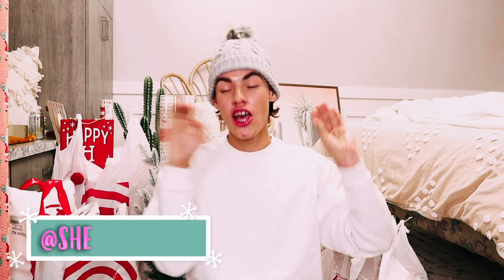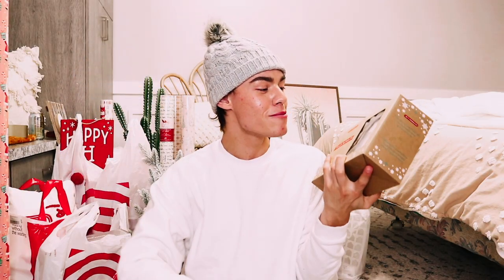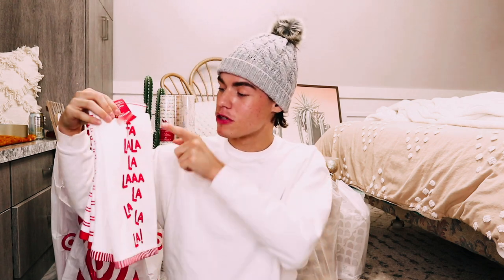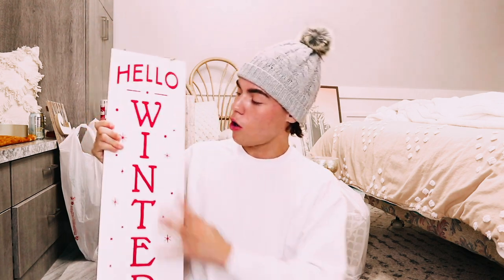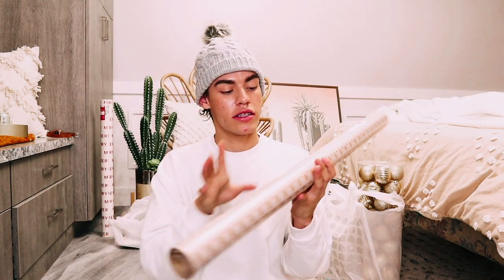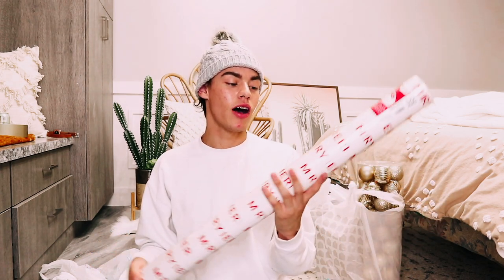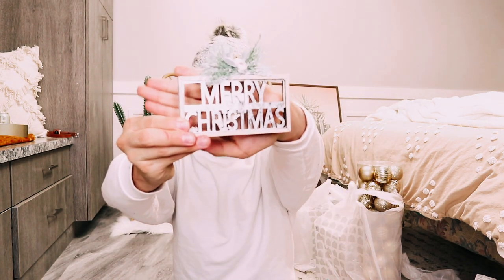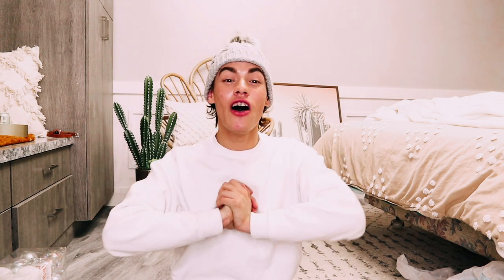Huge Christmas Decor Haul 2020!!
Hey Y'all!! I am so excited for the holidays this year that I just had to share with you guys the Christmas decor I have gotten the past few days. I hope you guys enjoy and let me know what type of Holiday videos you would want to see from me!! Love you all

ALWAYS BELIEVE IN YOURSELF, ANYTHING IS POSSIBLE 🙌🏻💖🌴

 Hi hi!! My name is Shelton Zane and I hope you enjoy this video about Huge Christmas Decor Haul 2020!!  I do lots of videos about life hacks, diys, and everything lifestyle!